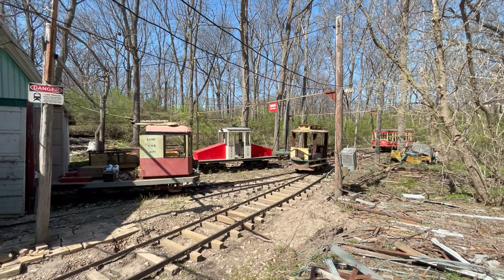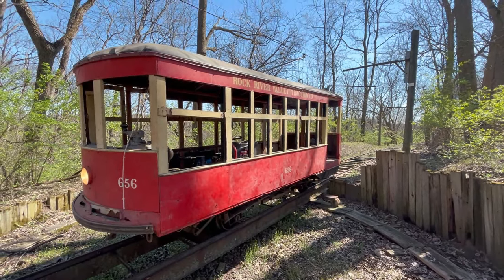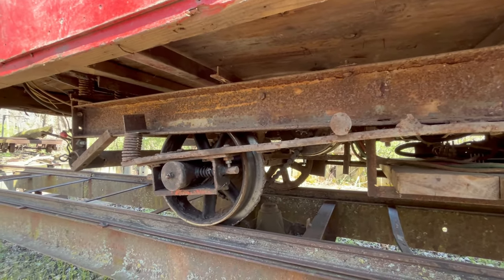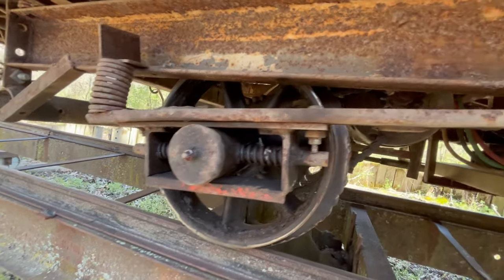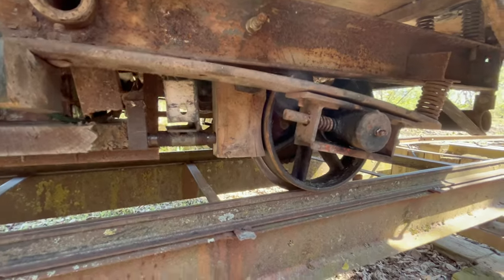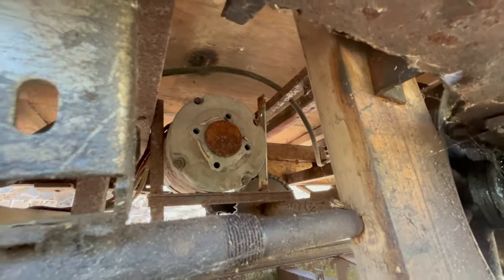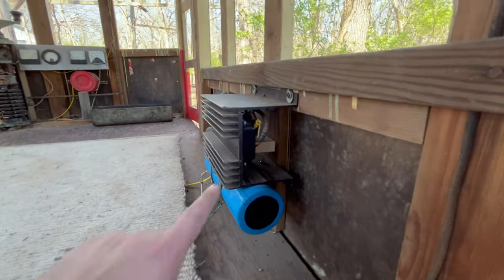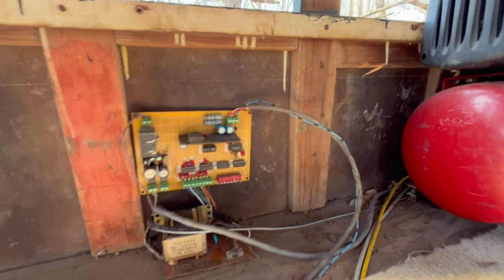control systems on the RRVT, part 2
In the 2nd part of this series I cover the control systems and drives used on the Birney car and the line car. We look at the motors, power controls, brake rigging, operator controls, and the instrumentation I see when operating. Enjoy a fast ride down the high speed line taken from the cab of the Birney :) In the next part of this series, I will cover the air brakes in more detail so stay tuned for that one!